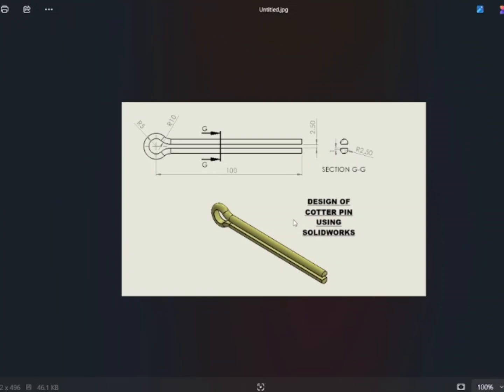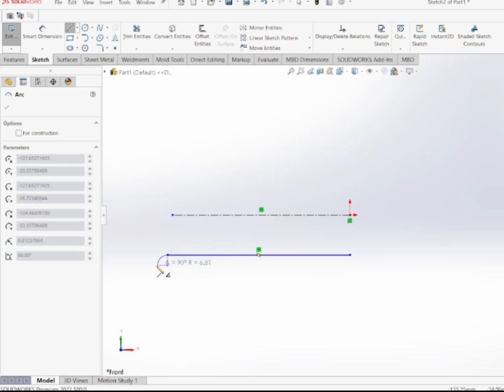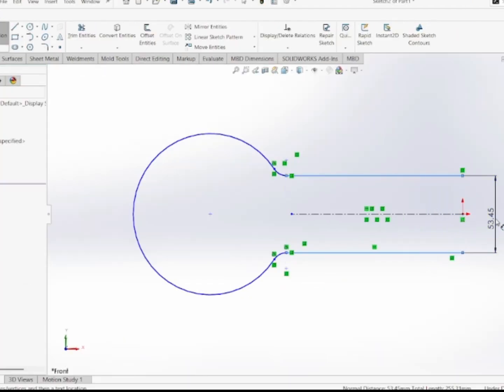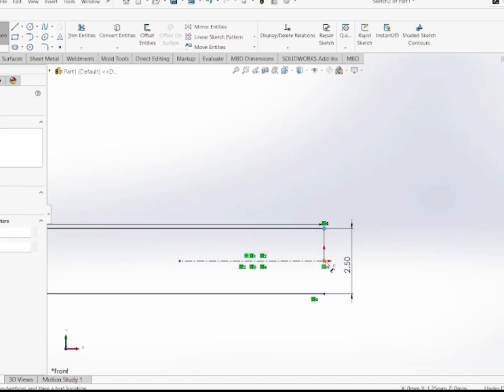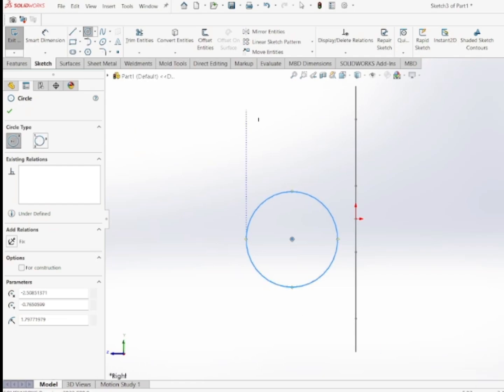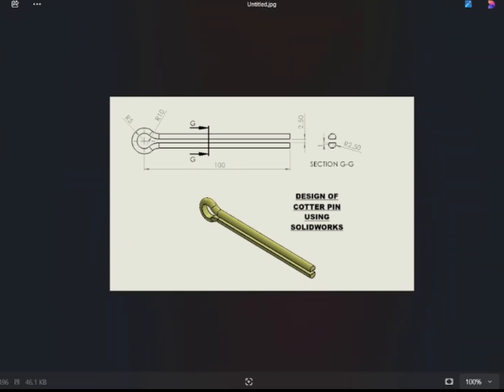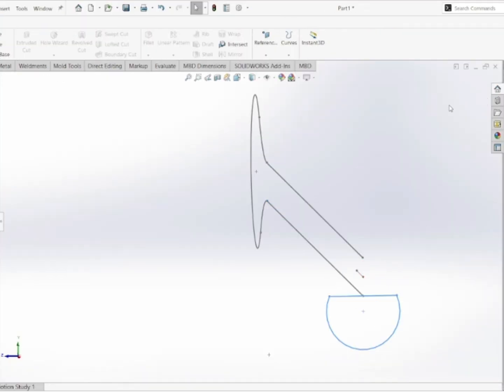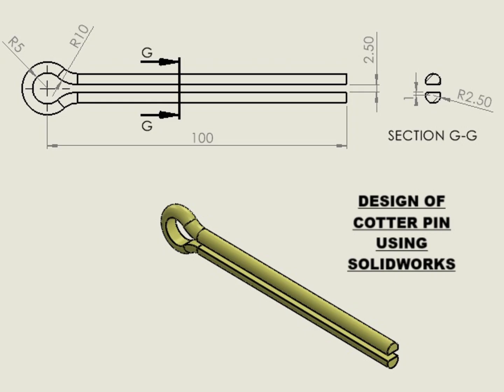Design of Cotter Pin using Solidworks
In this video you will learn:
1. Design of Cotter pin
2. Path and Profile Sketches
3. Pierce Relation
4.Sweep or Swept Boss/Base feature